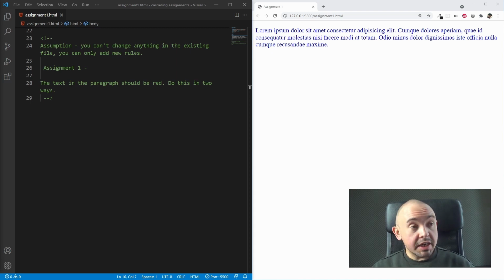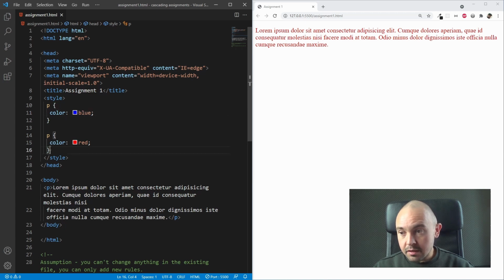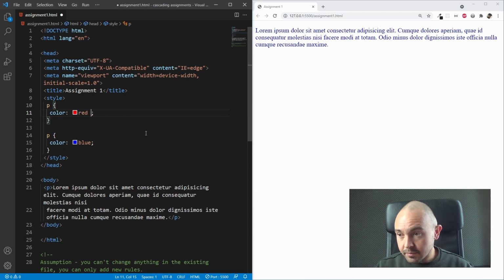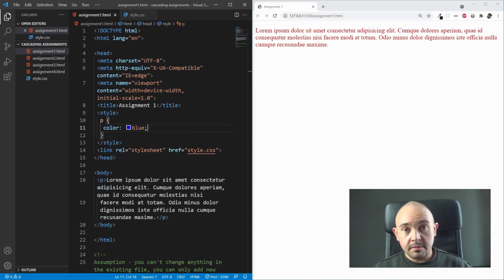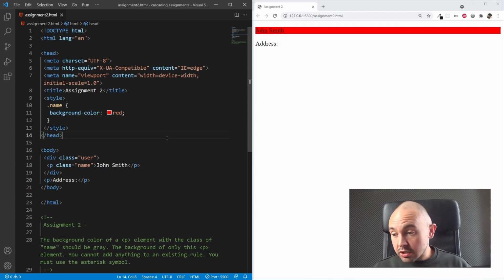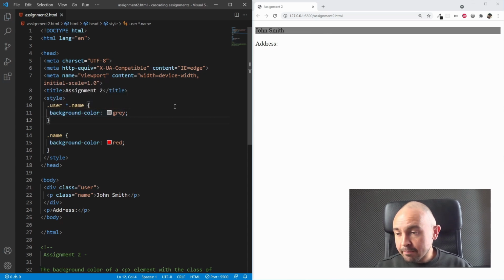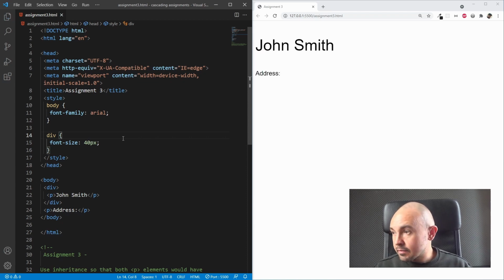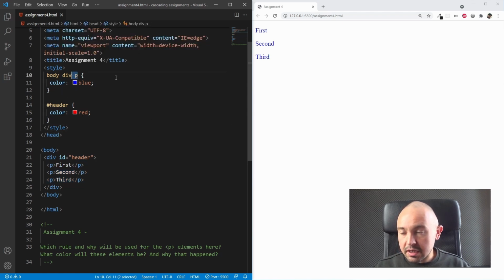Can you create CSS Rules to give the elements certain values? (#48)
In this video Damian will check if you can create CSS Rules to give the elements certain values :)